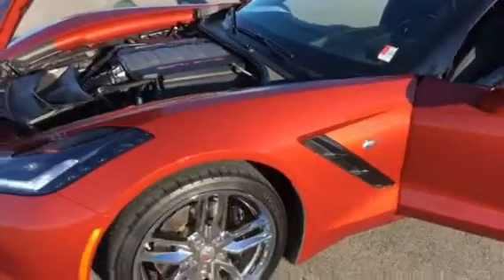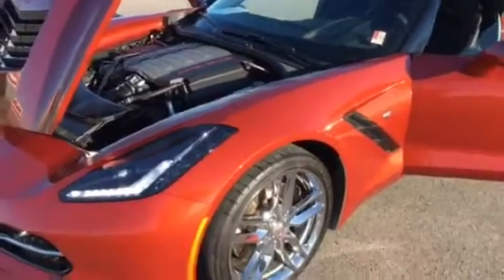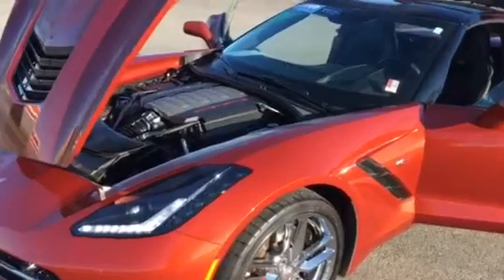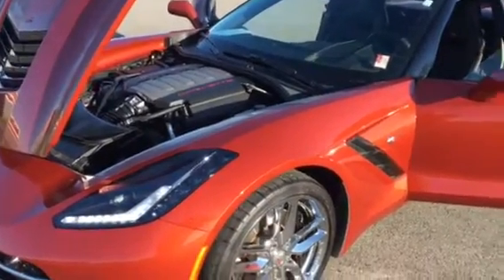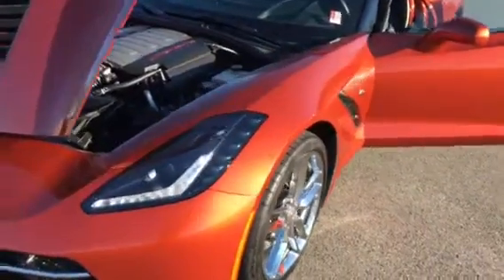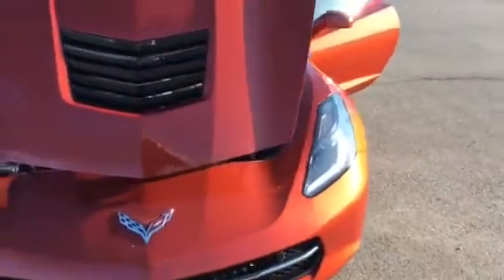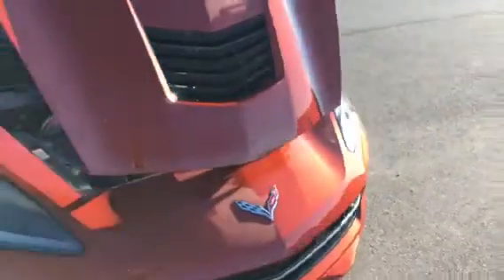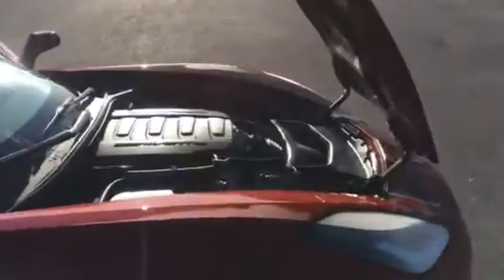2016 Vette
J